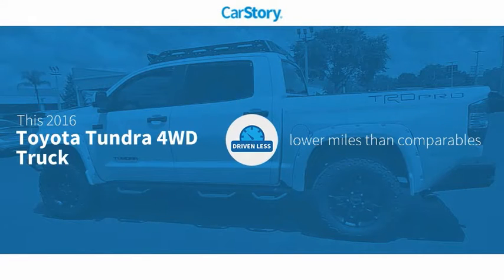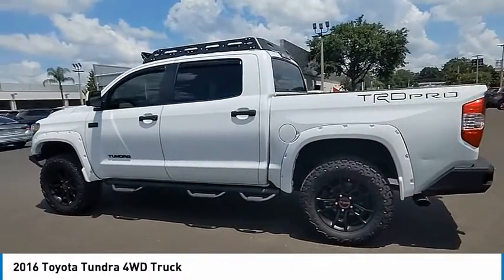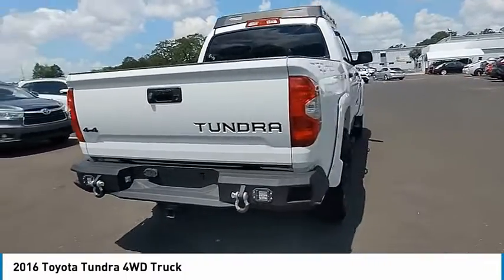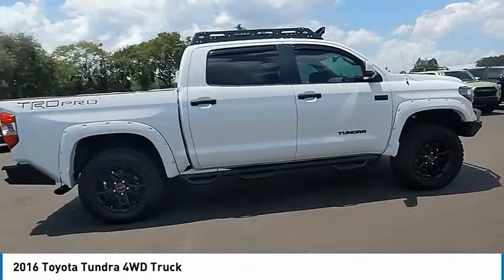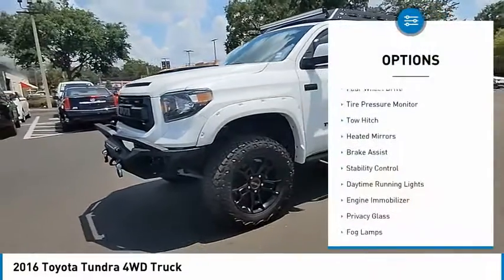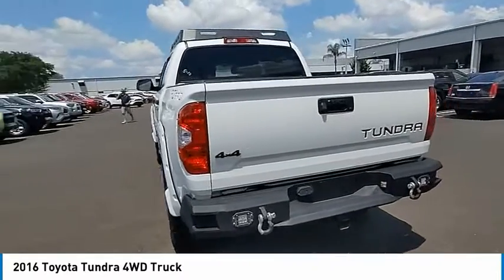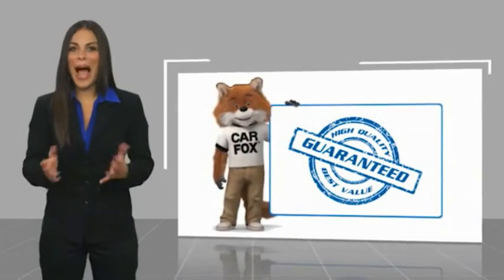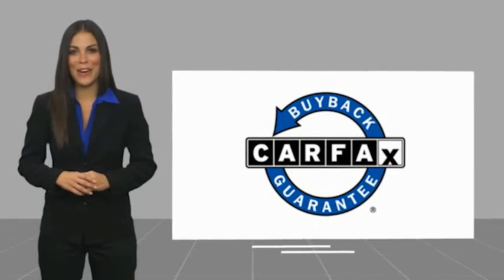2016 Toyota Tundra 4WD Truck 510826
2016 Toyota Tundra 4WD Truck TRD Pro

TOYOTA CERTIFIED!! FREE HOME DELIVERY UP TO 75 MILES!! 4D CrewMax, 5.7L 8-Cylinder SMPI DOHC, 6-Speed Automatic Electronic with Overdrive, 4WD, One Owner Clean Carfax Certified, Clean Carfax Certified, One Owner Carfax Certified, Carfax Certified, Leather, Apple Carplay / Android Auto, Backup Camera, Power Seat, Blind Spot, Alloys, 38 Gallon Fuel Tank Capacity, ABS brakes, Alloy wheels, Anti-Theft Immobilizer w/Alarm, Auto-Dimming Rear-View Mirror, Compass, Deck Rail System, Electronic Stability Control, Heated door mirrors, HomeLink Universal Transceiver, Illuminated entry, Low tire pressure warning, Power Heated Exterior Mirrors, Remote keyless entry, Traction control, TRD Pro Package. Super White Tundra TRD Pro 4WD 6-Speed Automatic Electronic with Overdrive 5.7L 8-Cylinder SMPI DOHCTOYOTA OF TAMPA BAY ADVANTAGE At Toyota of Tampa Bay, you receive exclusive features and benefits to both enhance and protect your vehicle. From protective coatings for you paint, headlights, and interior surfaces such as surface sanitation to nitrogen tire service and roadside assistance, we provide you the MOST VALUE for your money. GUARANTEED! (See dealer for more details) Toyota of Tampa Bay near Brandon and Wesley Capel is a full-service dealership that offers a wide variety of services to our visitors and guests. Just one visit and you'll see just how dedicated we are to your complete satisfaction. We have a friendly and knowledgeable staff ready to help you every step of the way. Whether it's sales, service, body shop or financing, you'll always get the attention you deserve from Toyota of Tampa Bay. We are located at 1101 E Fletcher Ave Tampa, FL 33612. Fast, Friendly, Fair & Fun! Final vehicle sale price subject to safety inspection costs, certification costs and repair order costs. All offers are mutually exclusive. All vehicles subject to prior sale. See dealer for complete details.